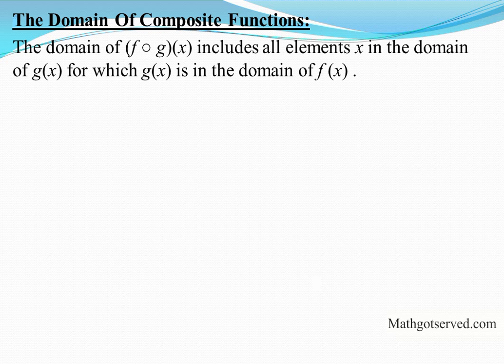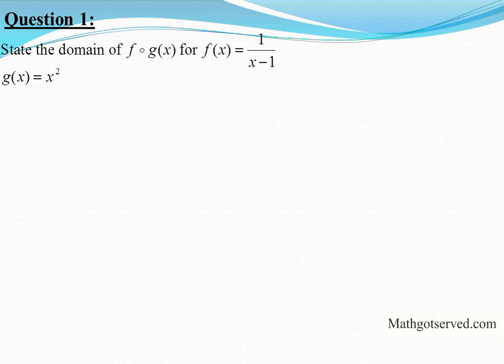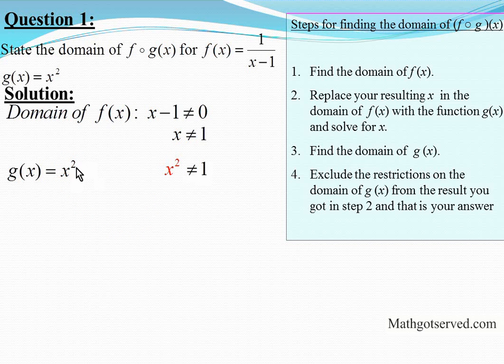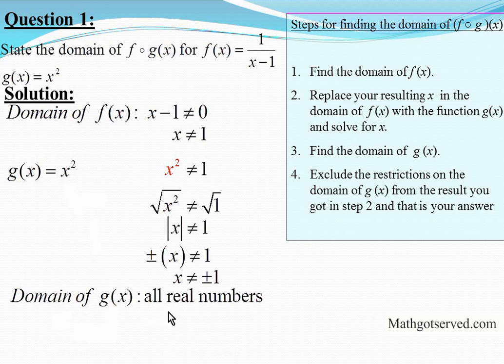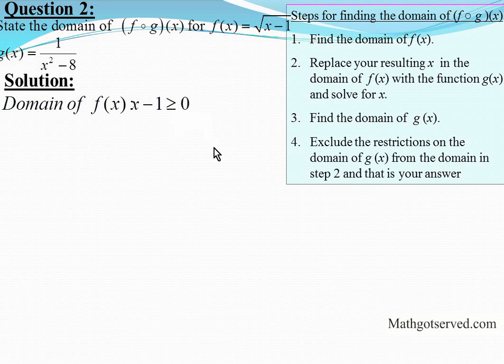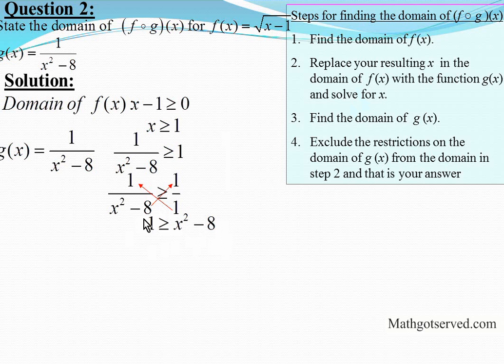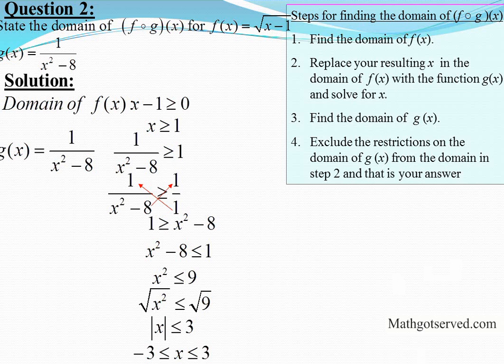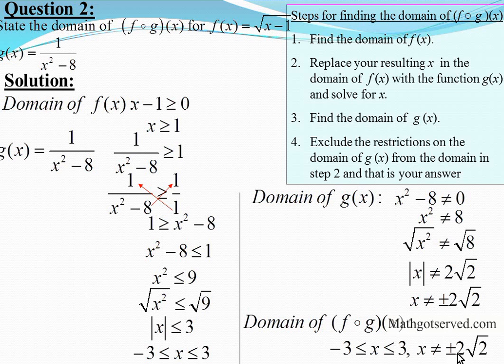Finding domain of composite functions